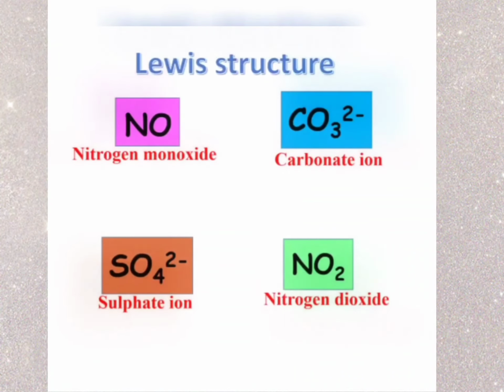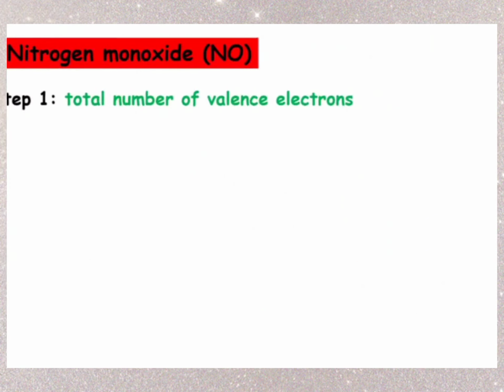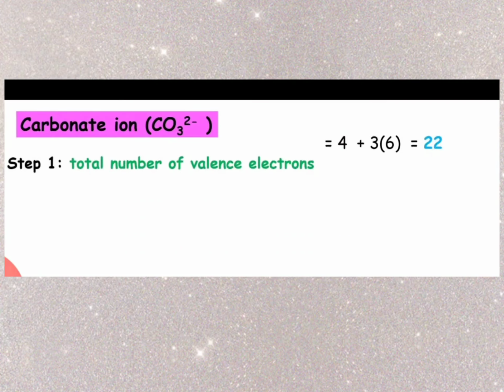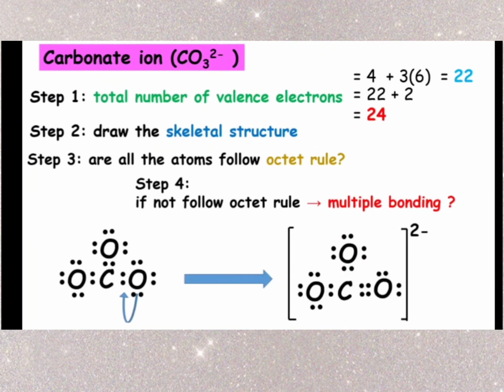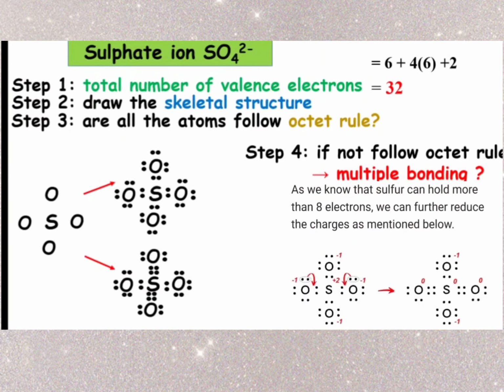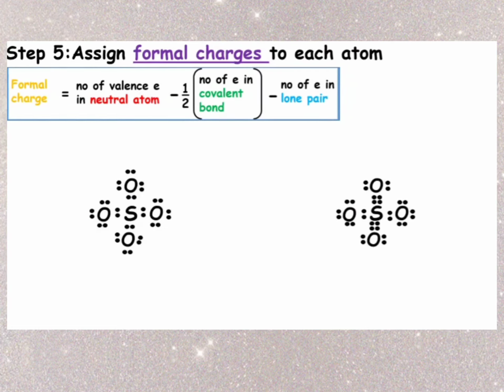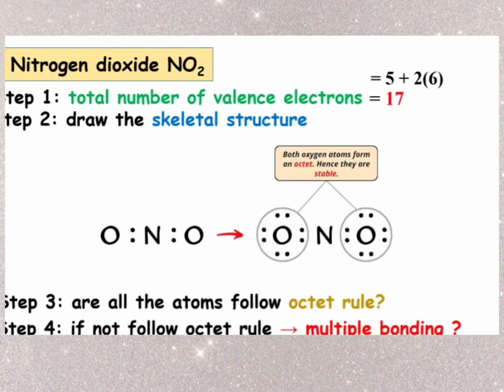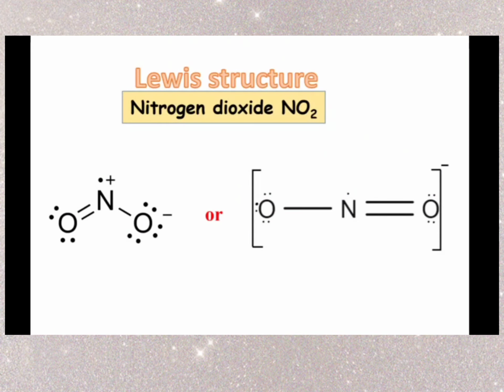STPM Daphne Khor Lewis Structure Chemistry A Level O Level Formal Charge SO4 2- NO2 Term 1